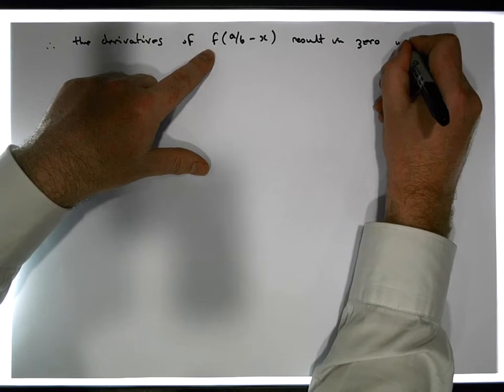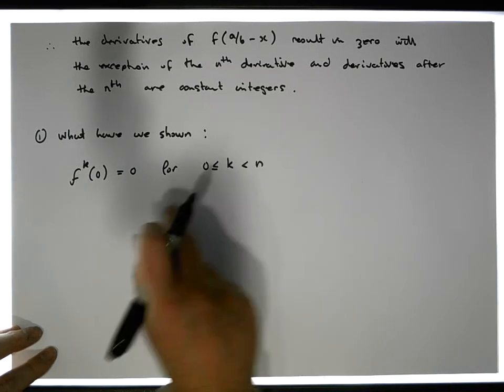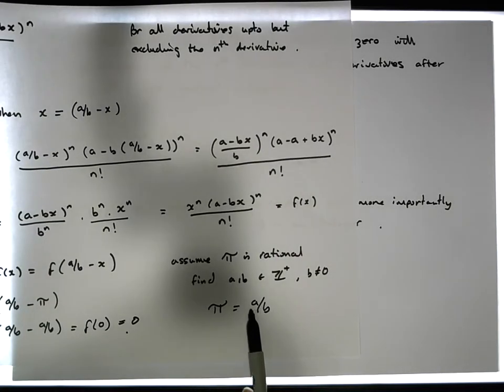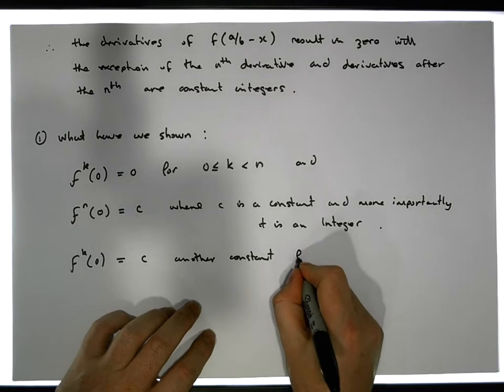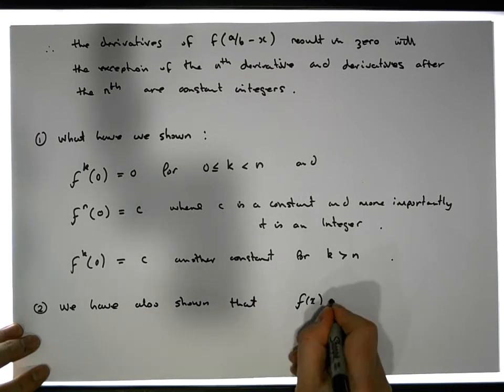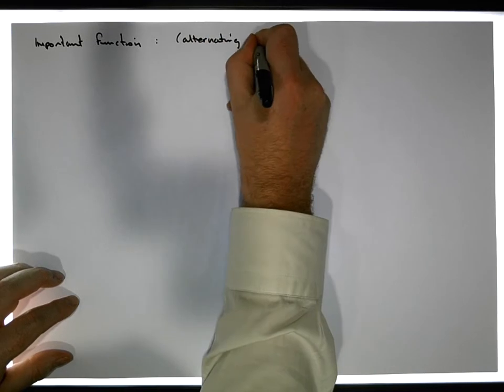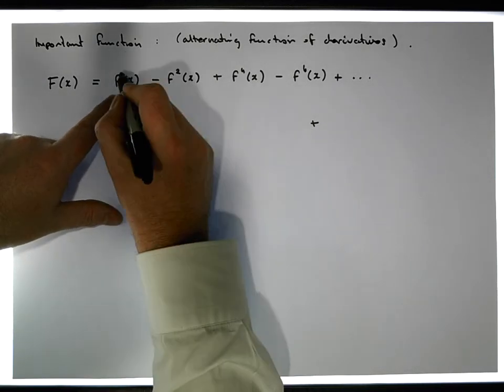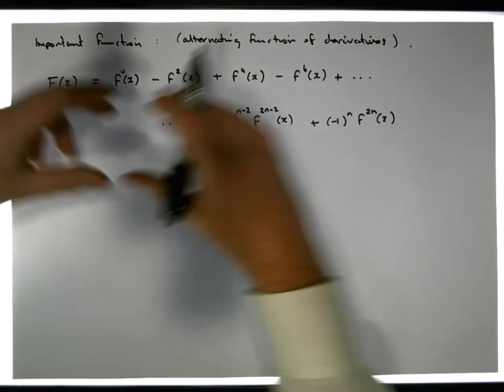Number Theory: Proof of the Irrationality of PI - Part 5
This video presents Niven's proof that PI is in fact Irrational. The original proof is quite short but this video is quite long as we present an overview of all the important functions and their properties that Niven relies upon in his proof.